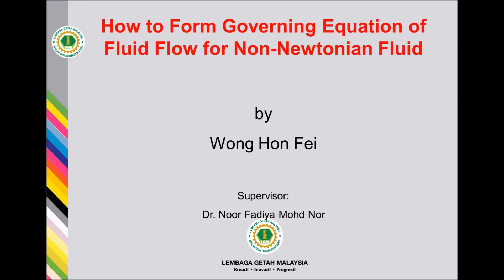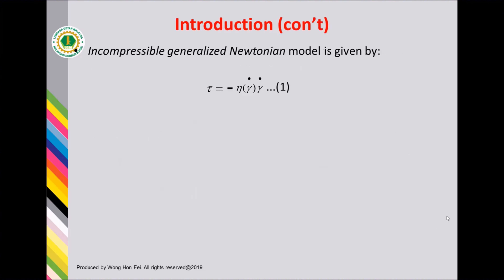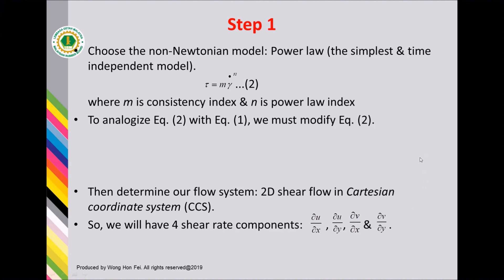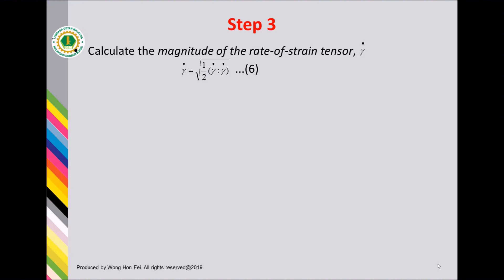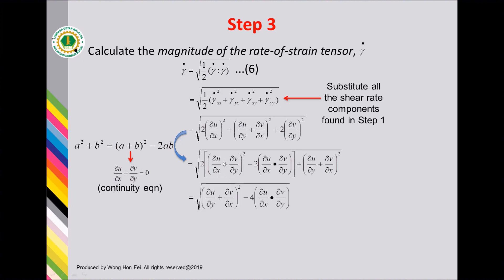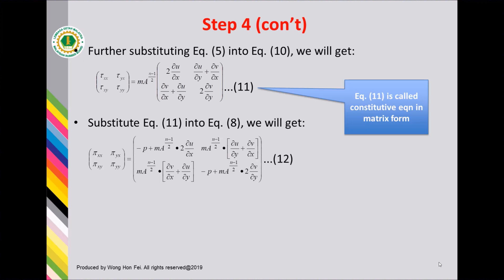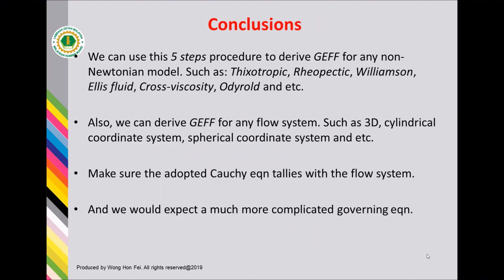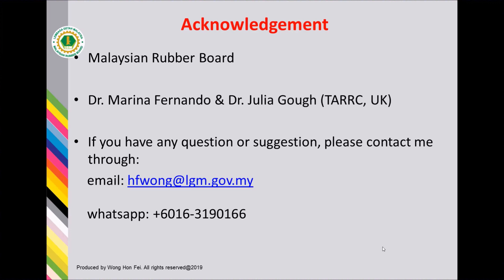How to form Governing Equation of Fluid Flow for non-Newtonian model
Momentum equation for non-Newtonian fluid, power law.